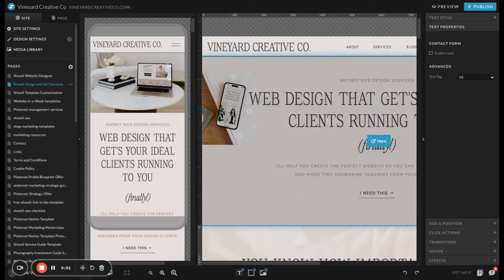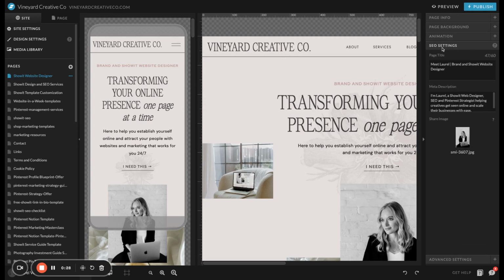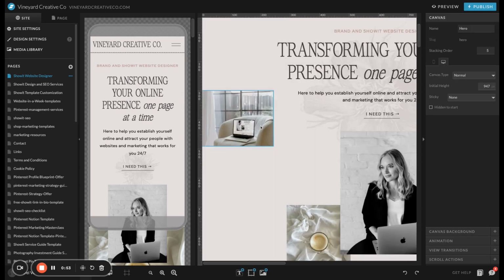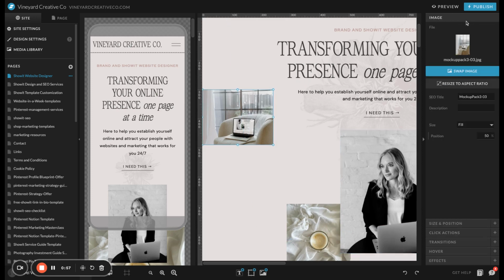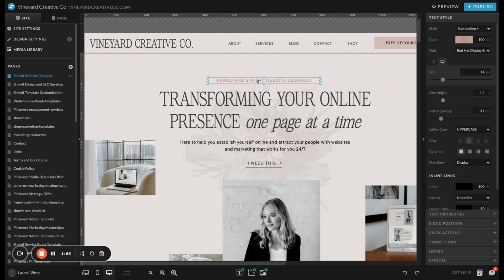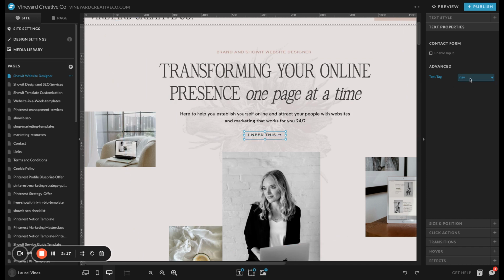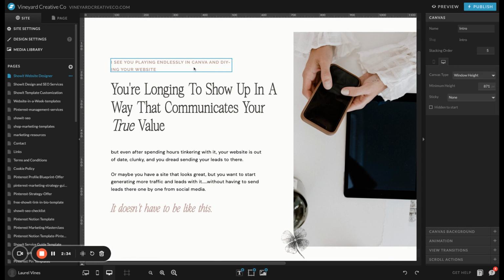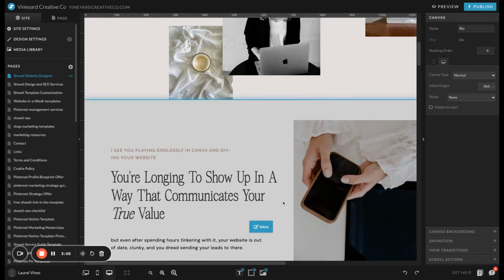How to Update SEO Settings in ShowIt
A behind the scenes look at updating the core SEO settings in Showit.